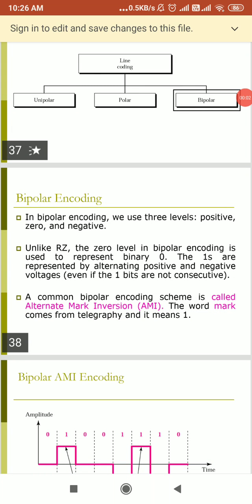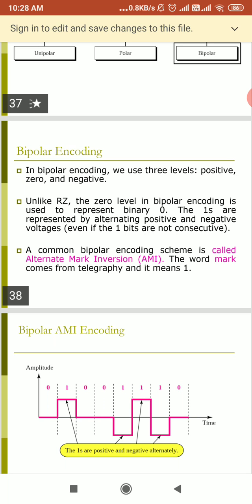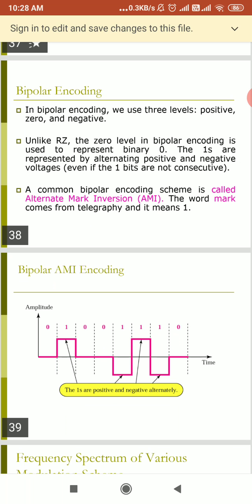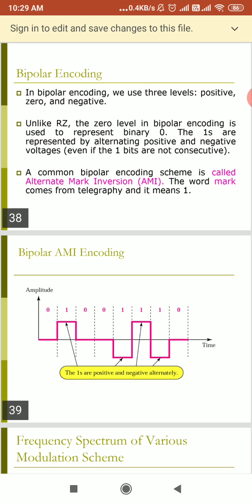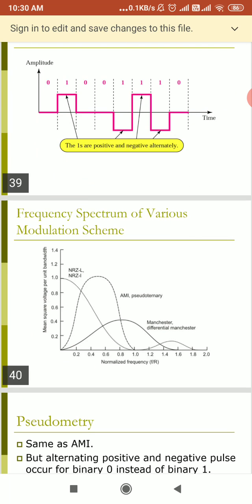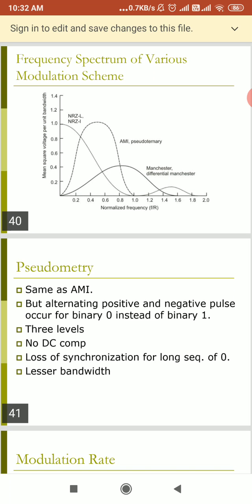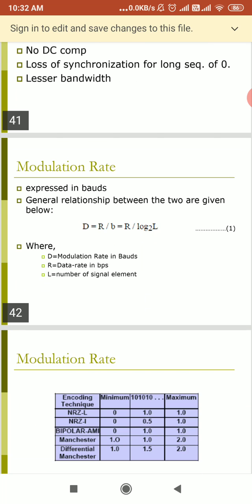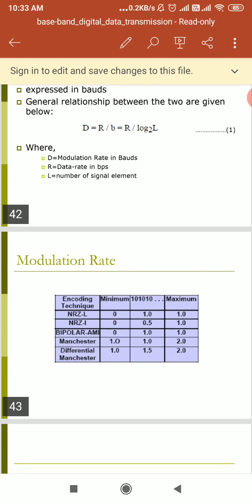DCO L13 Part-2